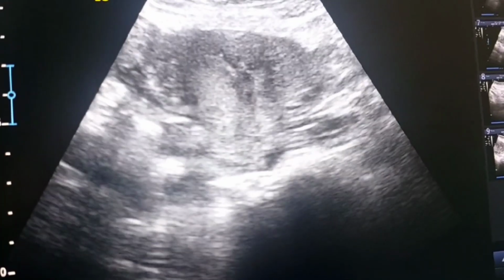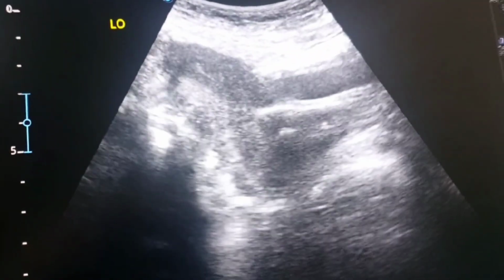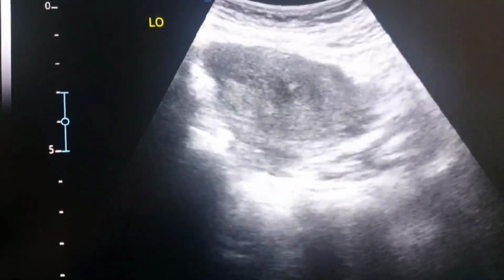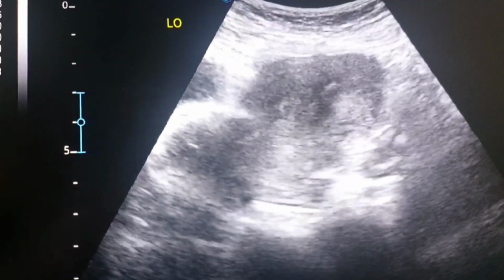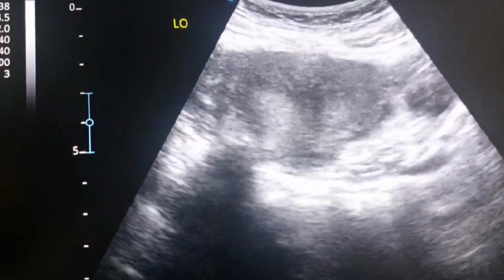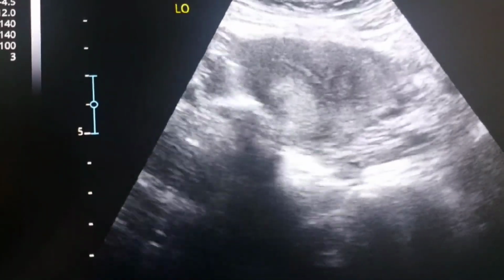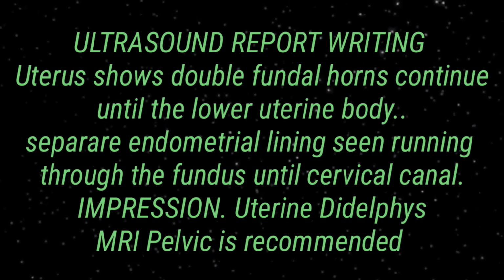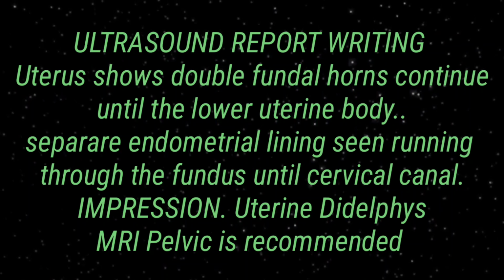"Double Uterus? Understanding Uterine Didelphys"Ultrasound Imaging and report writing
Uterine Didelphys. Ultrasound Imaging and report writing